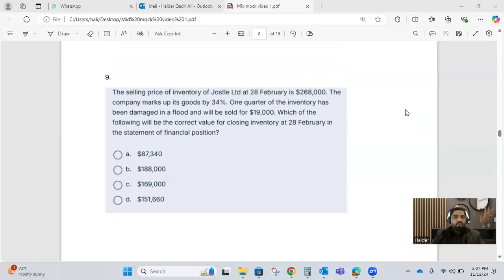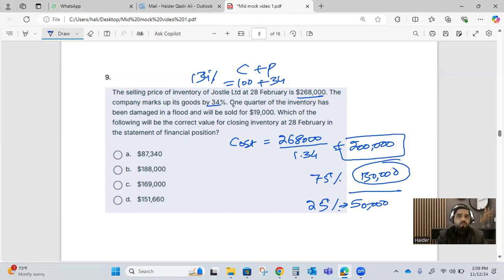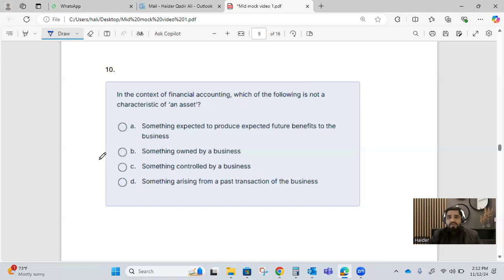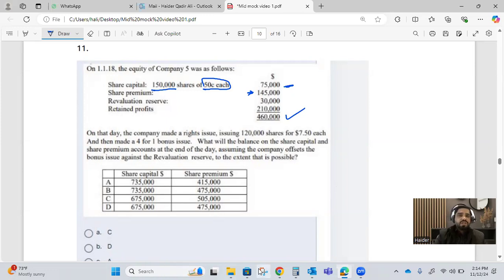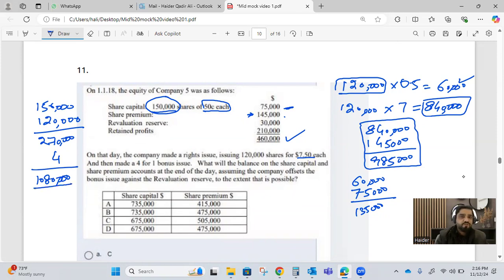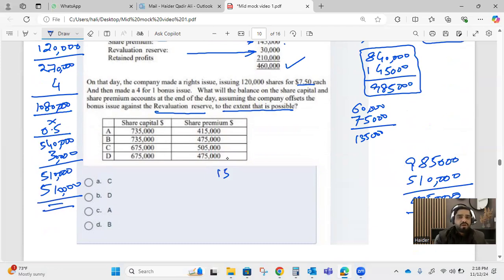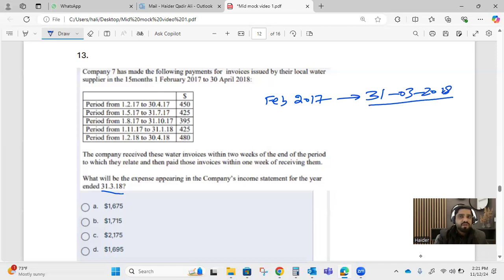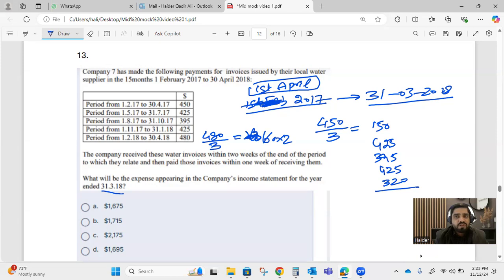Financial Accounting accrual and Adjustments practice questions for exam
Title: Financial Accounting: Accruals and Adjustments Practice Questions | University of London Exam Prep

Description:

📚 Ace Your Financial Accounting Exam! 📚

Welcome, University of London students! 🎓 In this video, we dive into essential practice questions on accruals and adjustments, crucial topics for your Financial Accounting exams. Whether you’re revising or just starting, these questions will help you understand key concepts and improve your problem-solving skills.

🔍 What You’ll Learn:

Understanding accruals and deferrals
Adjusting entries for revenues and expenses
📝 Practice Makes Perfect:

Follow along with detailed explanations
Test your knowledge with real exam-style questions
Boost your confidence and exam readiness

Good luck with your studies, and let’s get started! 🚀